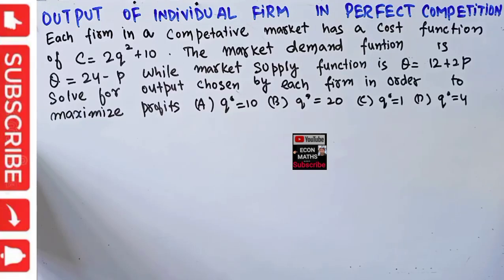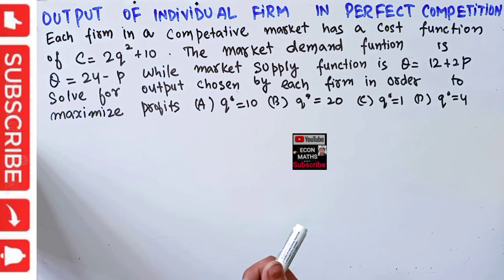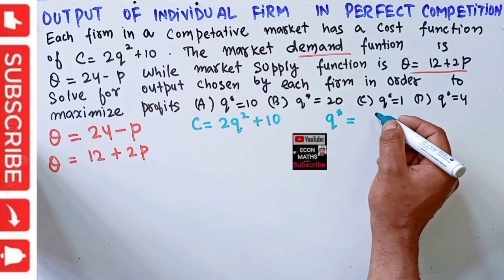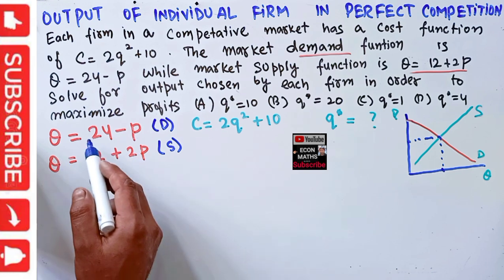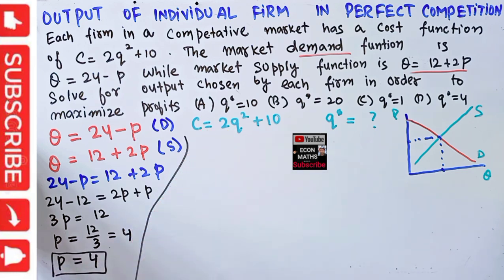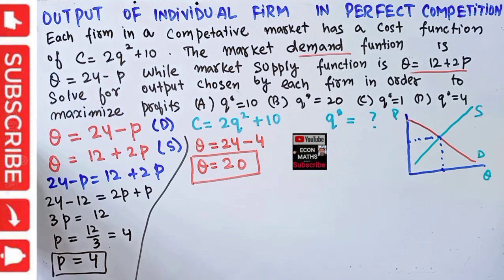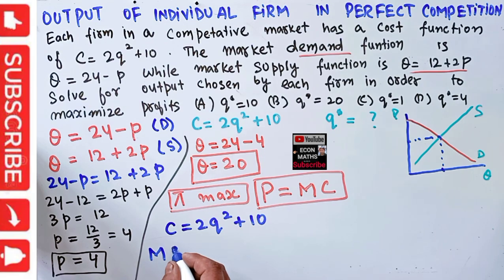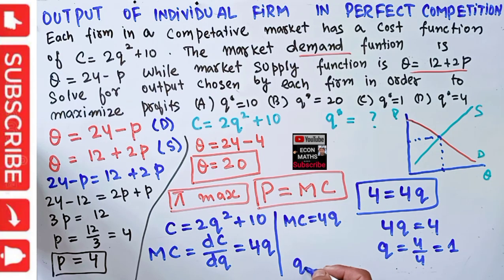profit maximizing output chosen by each individual firm in perfectly competitive market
in this video we will solve a question on how to find the profit maximizing output level choose  by each individual firm given the market demand and supply functions and the individual firm's cost function the question is: Each firm in a competative market has a cost function of C= 2q² +10 The market demand funtion Q = 24-p while market supply function is Q= 12+2p Solve for output chosen by each firm in order to maximize profits (A) q* = 10 (B) q* = 20 (C) q* = 1 (D) q* = 4